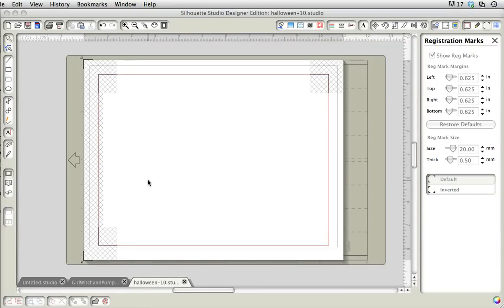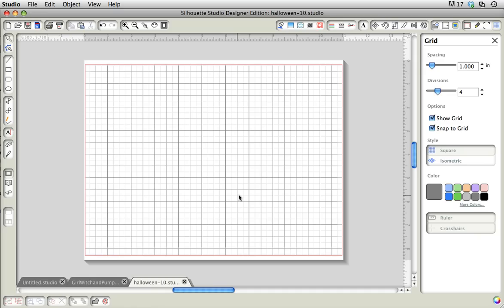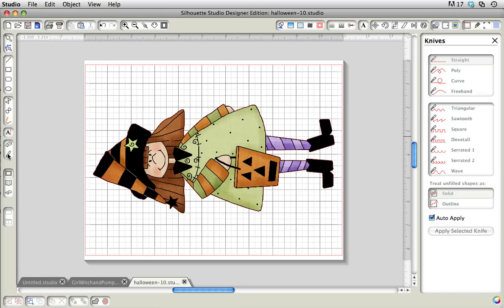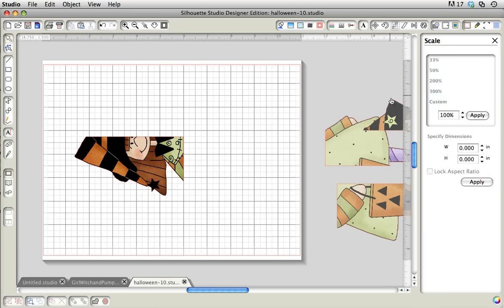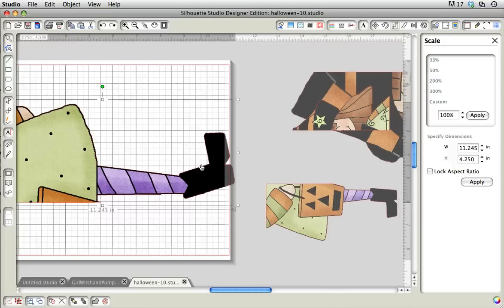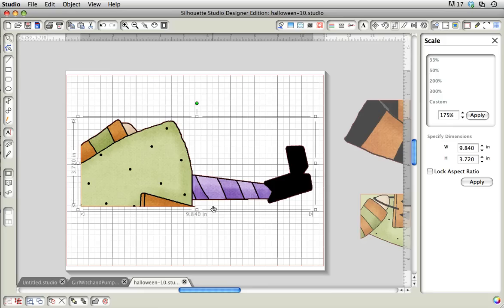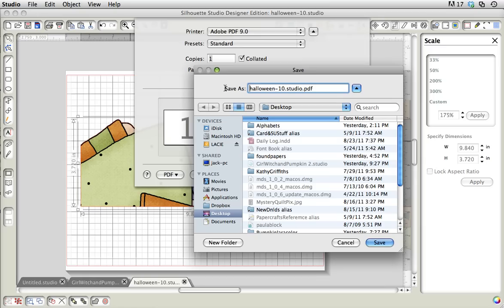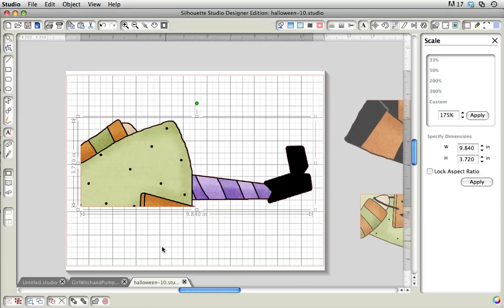Silhouete SD16 Tiling and Saving to PDF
A way to tile an image you want to split and enlarge to piece together. Also how to save your file to a PDF file.